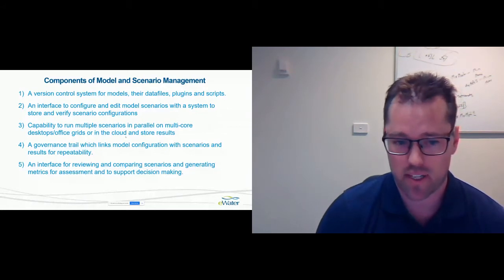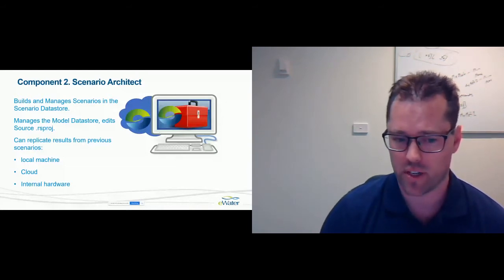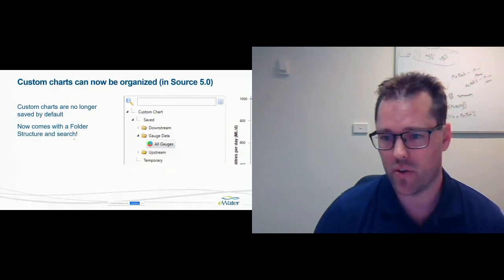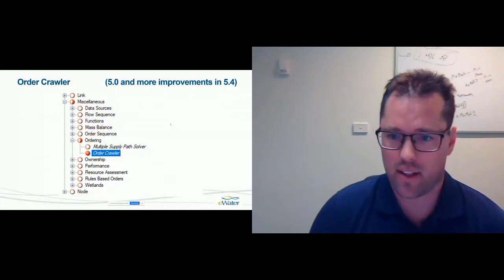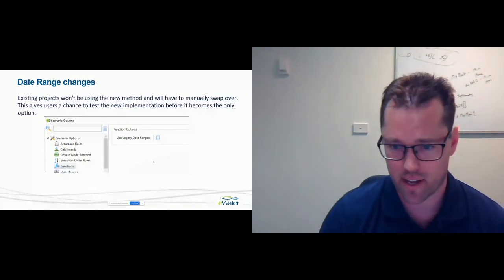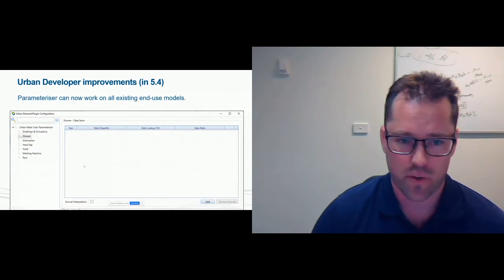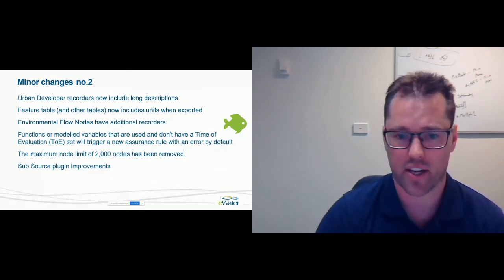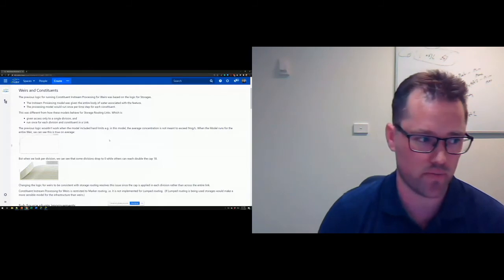2020 ewater conference day 2 session 4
Technical Question & Answer, Geoff Davis, Executive Manager, Software Development, eWater